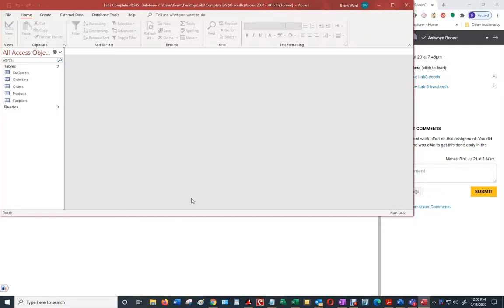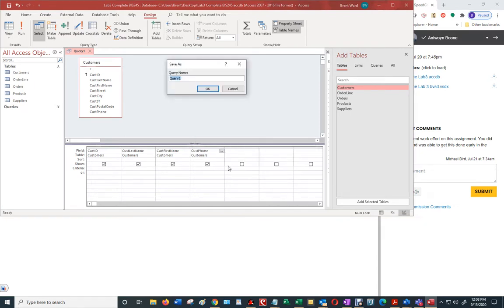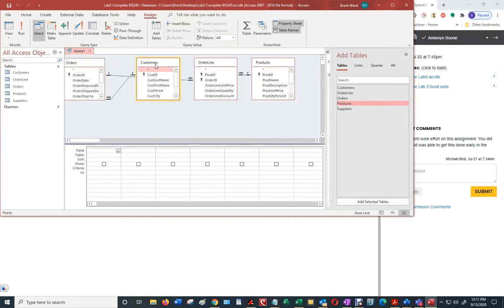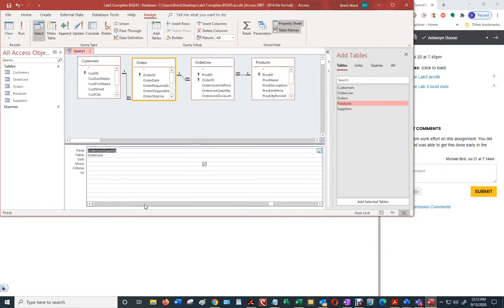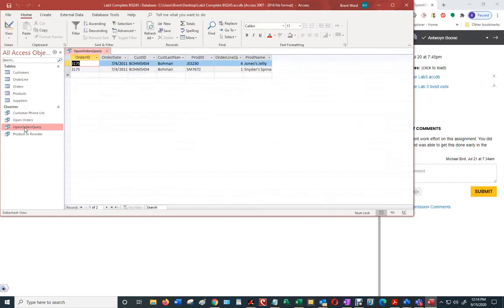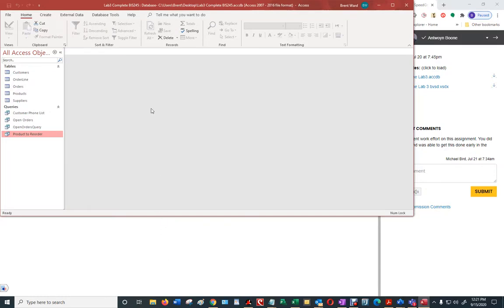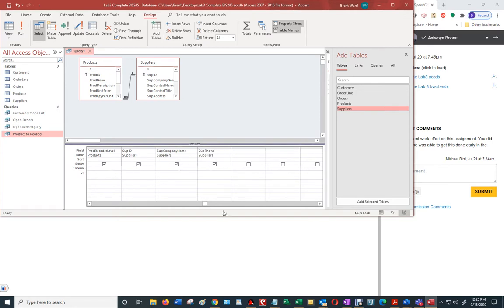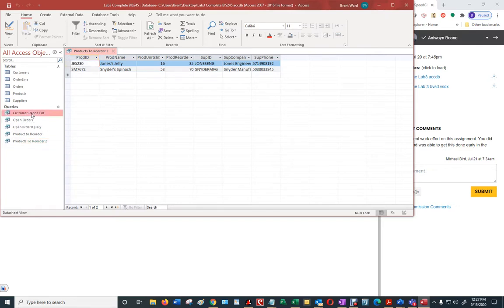BIS245 Lab 3 D Creating Queries